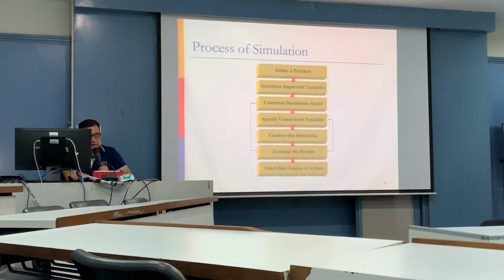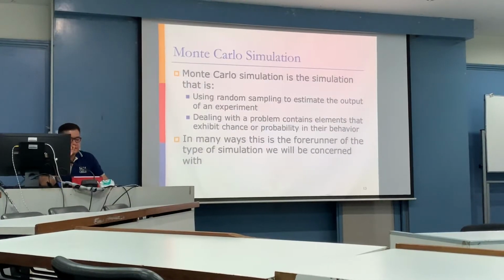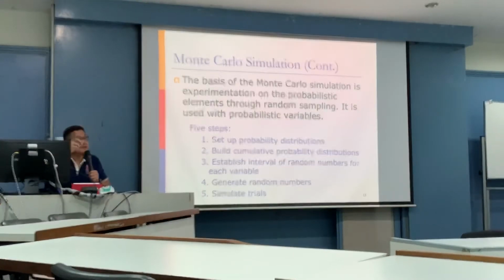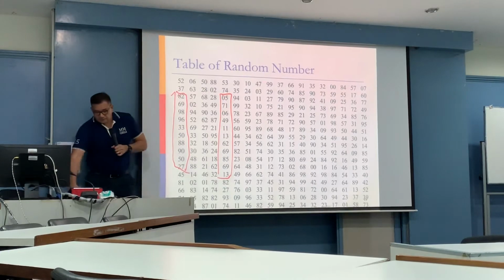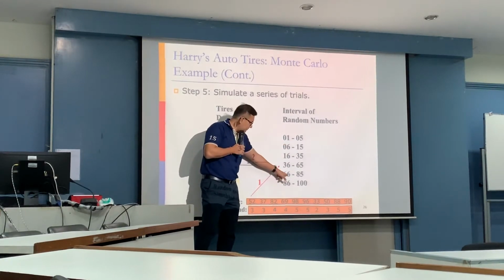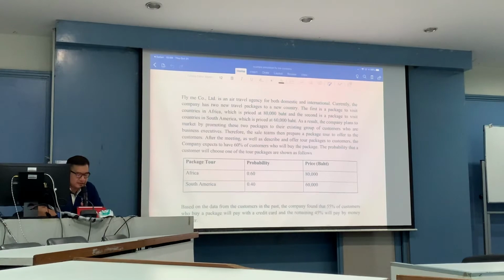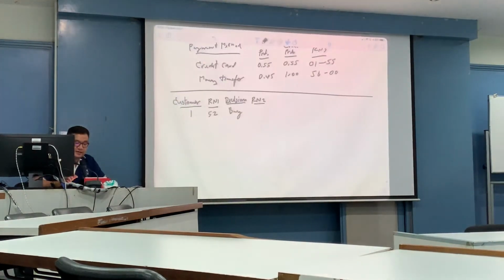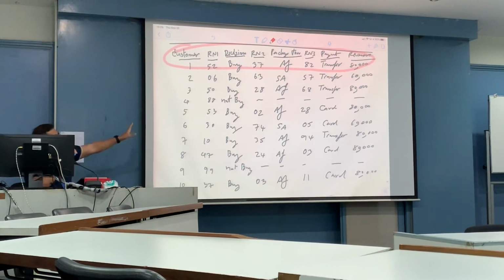ANA MOD Ⅱ 3.1